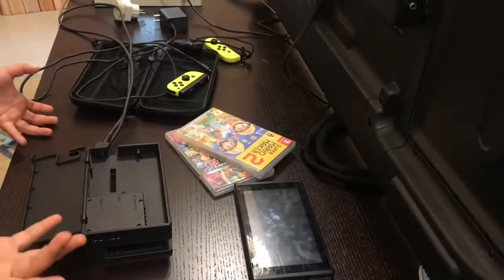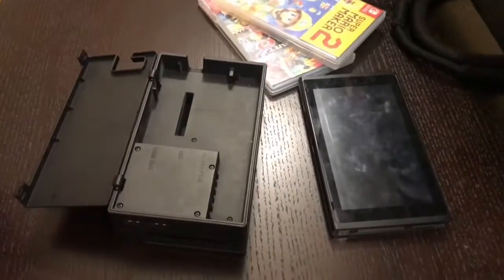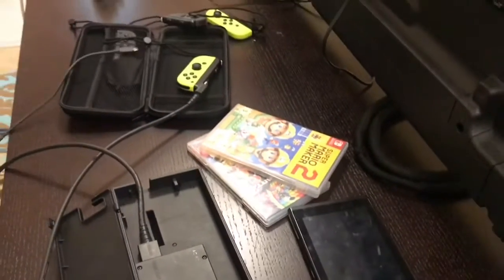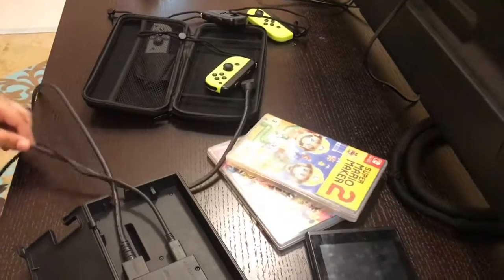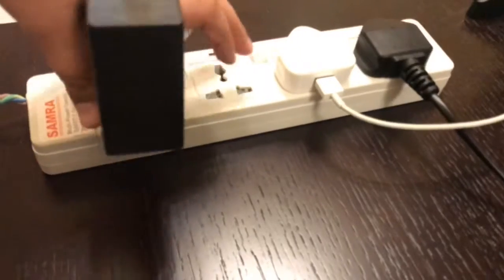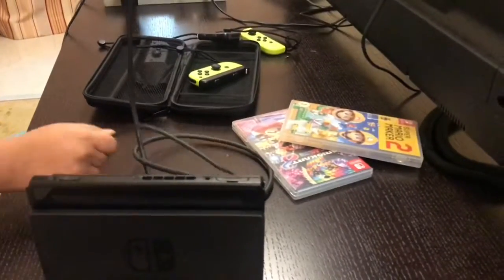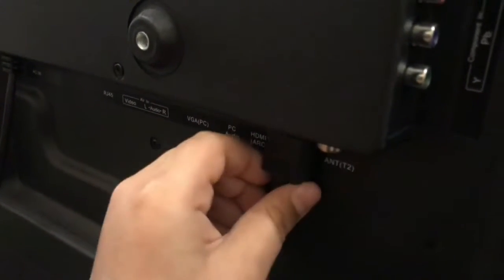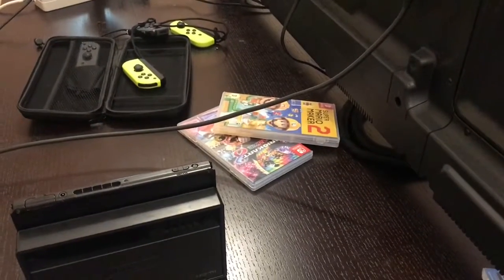How to connect your Ninetendo Switch to a TV